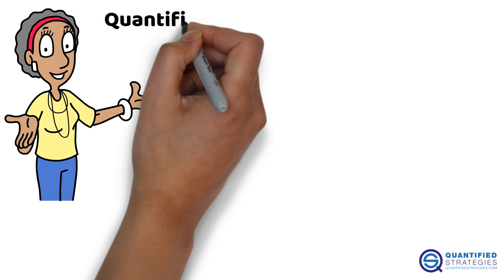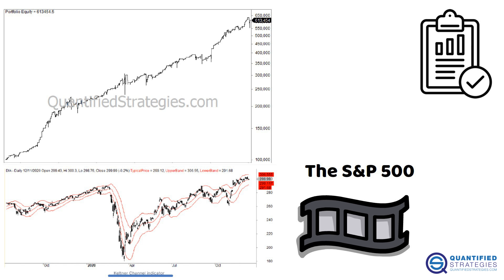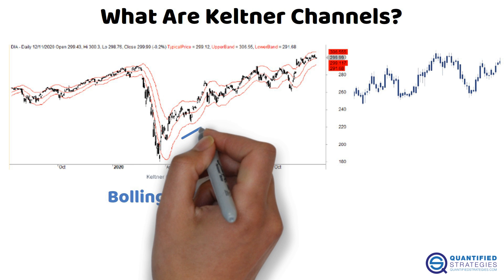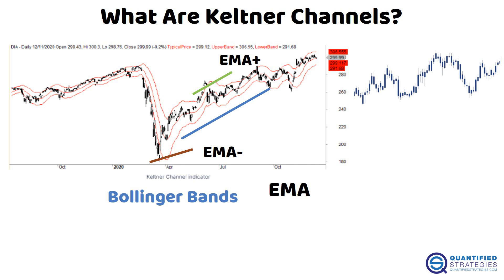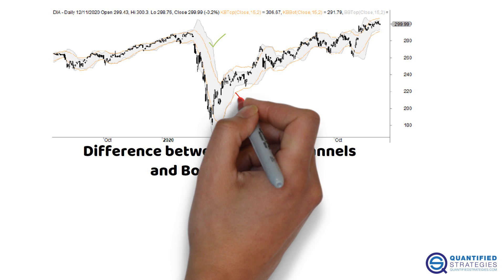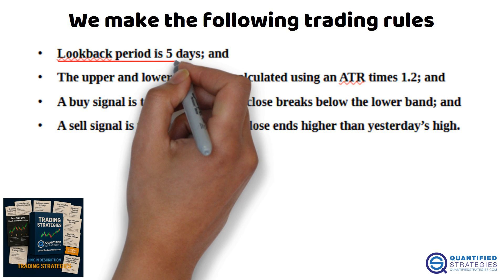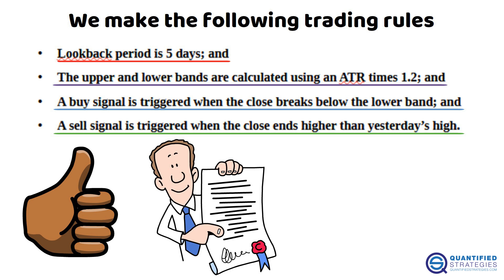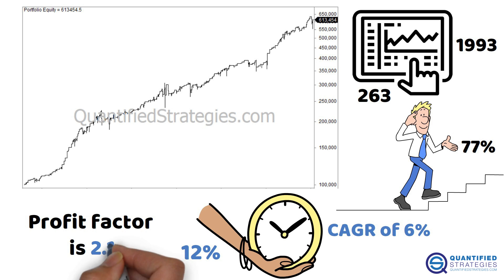Keltner Channel Trading Strategy (Backtested)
🎁 Get Instant Access to 2 FREE Backtested Trading Strategies!

Ready to improve your trading? Download our exclusive guide with two proven strategies — completely free

🔍 Keltner Channel Trading Strategy 📊

Have you ever asked yourself if there's a simple trading strategy that actually works—consistently?

In this video, we explore a rule-based system using Keltner Channels applied to the S&P 500. You'll learn what Keltner Channels are, how they differ from Bollinger Bands, and how they can be used in a mean reversion strategy—all explained in a clear and visual way.

📈 This setup uses just a few rules, but the results might surprise you.

If you're interested in systematic trading, mean reversion, or building your own strategies, this video is a must-watch. No fluff—just data, charts, and a step-by-step walkthrough.

👉 Watch now to see what happens when logic meets the market.